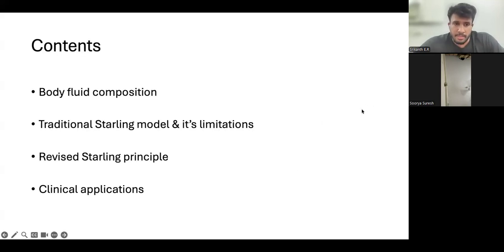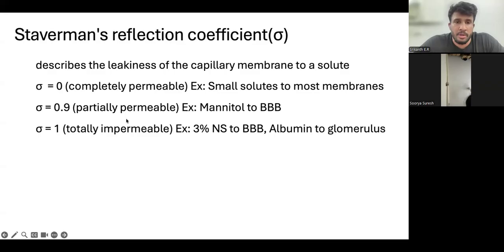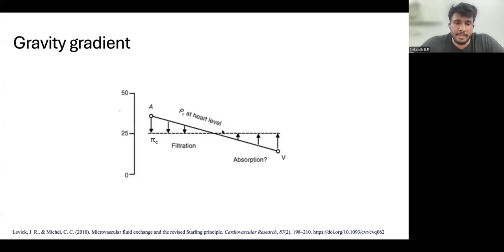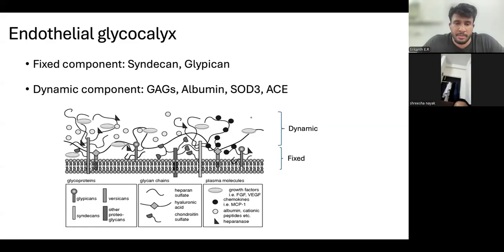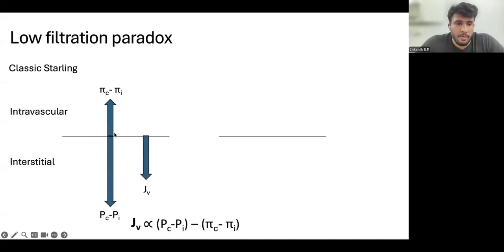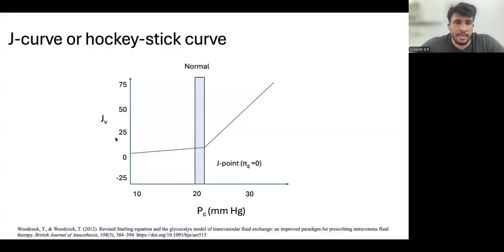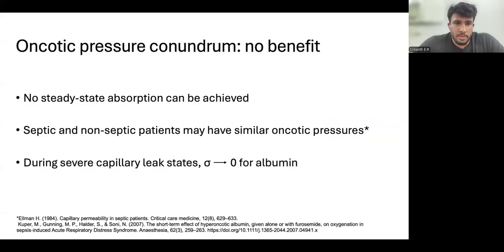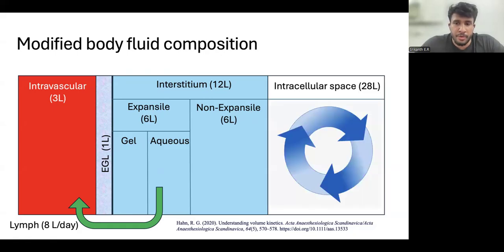Modified Starling Principle and its Clinical Application by Dr Srikanth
An introduction to the Modified Starling Principle and how it can be applicable at the bedside.

Dr Srikanth completed his MD in Emergency Medicine from AIIMS Delhi and DM in Critical Care Medicine from CMC Vellore.